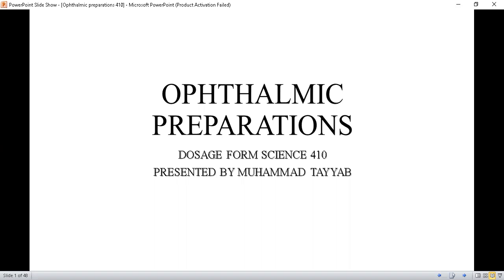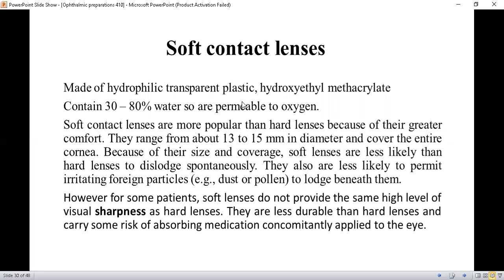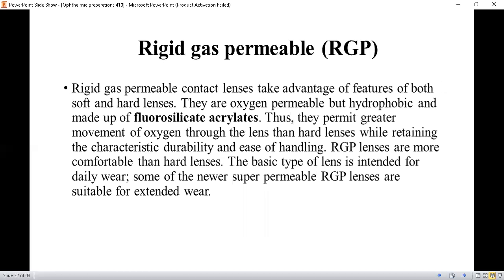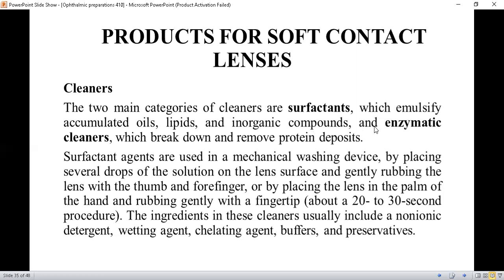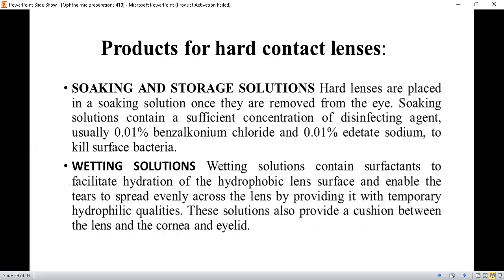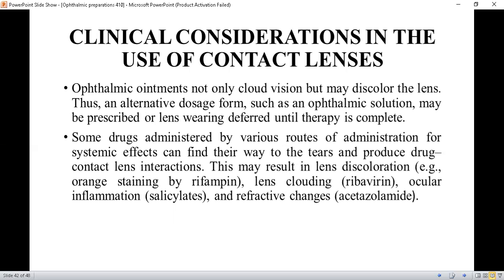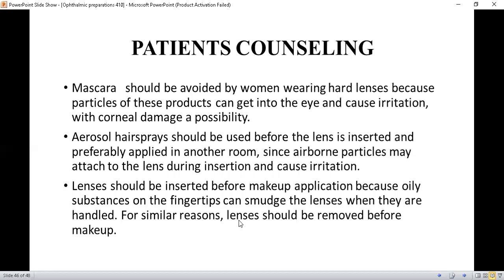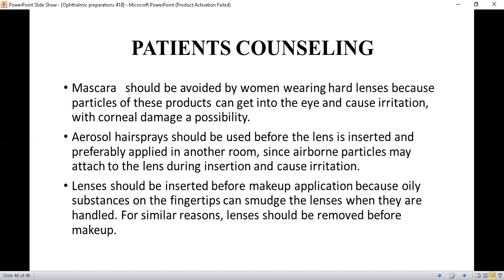OPHTHALMIC PREPARATION LEC 2 (410) BY MUHAMMAD TAYYAB